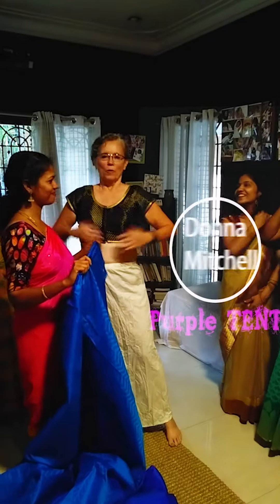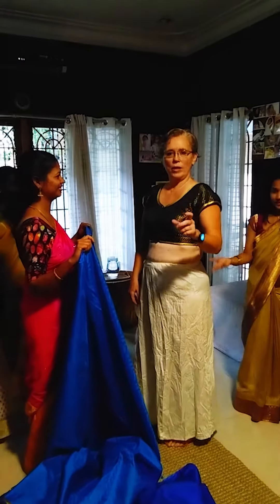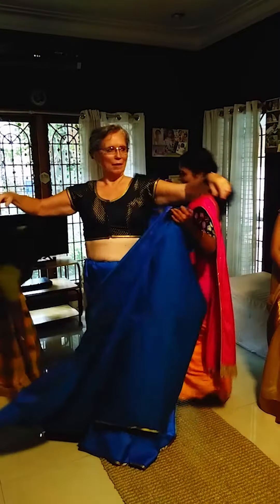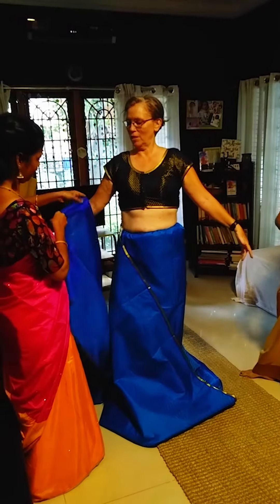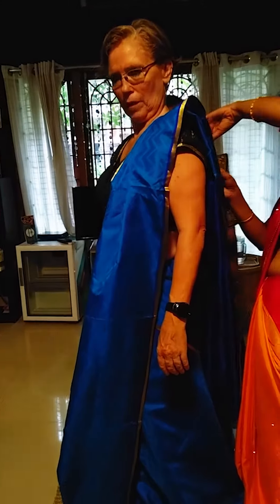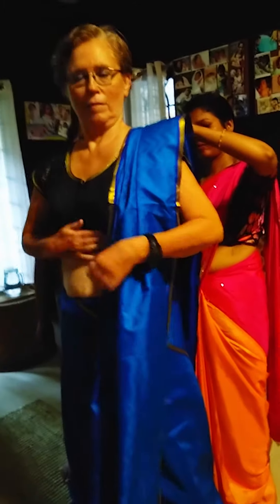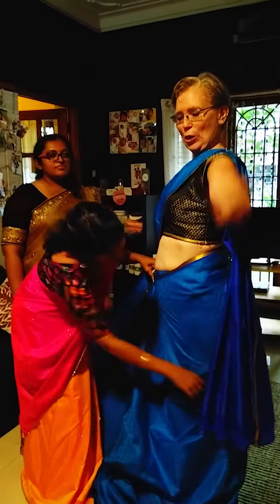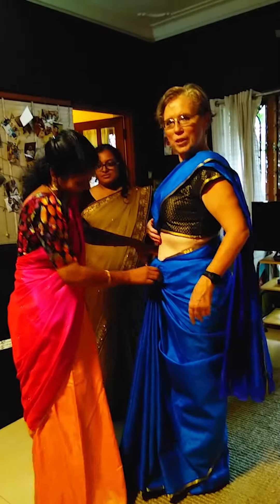OMG Indian women help white woman to wear sari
Indian women help a white woman to wear a sari
It's a fun video to show how to wear a sari. As a western woman, I feel it quite challenging to wear a sari. But, it's so gorgeous piece that can make any woman beautiful. Indian Sari wearing style is a most profound piece of garment in the world with a huge technicality of wearing. watch the video and have fun.
Music
RmaN - Funk, While It Lasted Creative Commons FREE MUSIC
Music For Monetize Creative Commons FREE MUSIC Download
▼ Artist:
▼ Track Name:
Funk, While It Lasted
▼ Genre:
▼ Music For Monetize = Free Music that you can:
Share, Remix, and use commercially in your YouTube videos, Facebook videos, Vimeo videos, Twitch streams... for FREE without any problems with monetization or copyright.
If you like the channel and want to donate please do through my PayPal account
This will help me to upgrade my gear for the channel. Thanks a lot
By the way, I am not proficient with tech so I urge the community if someone can help edit or give some good suggestions. Thanks in advance